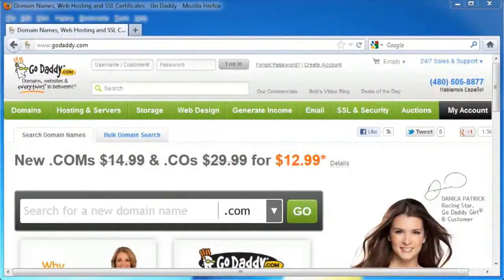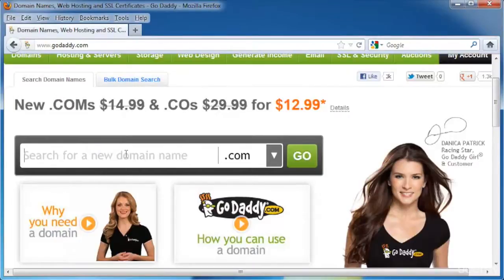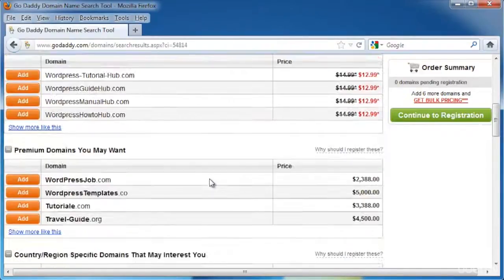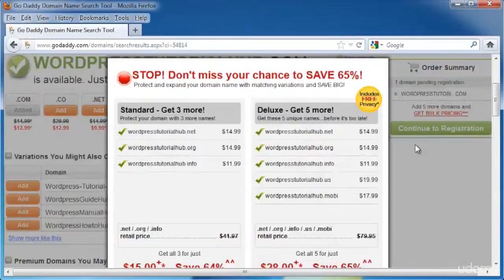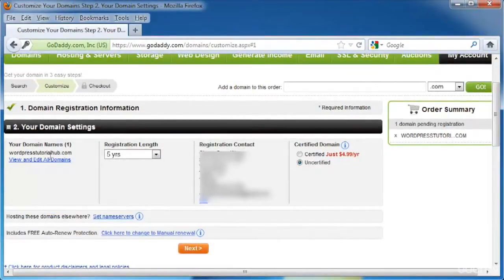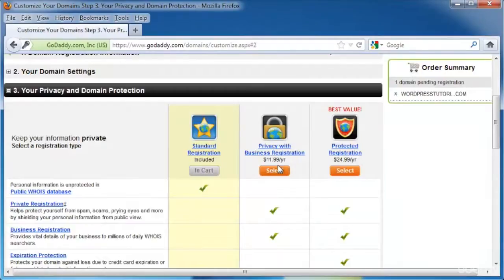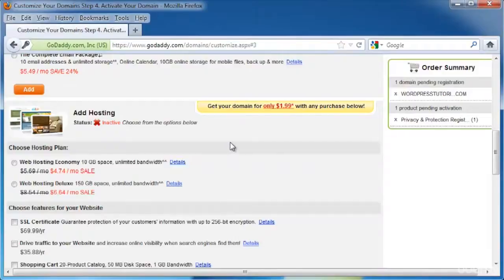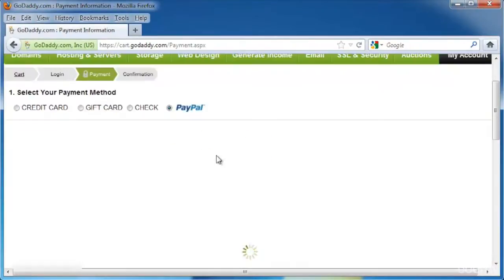WordPress A Step by Step ~ 001 Buying a Domain Name